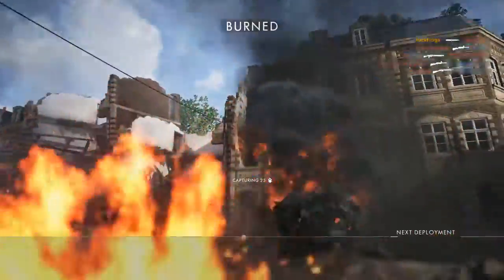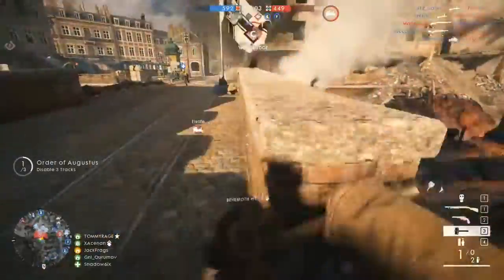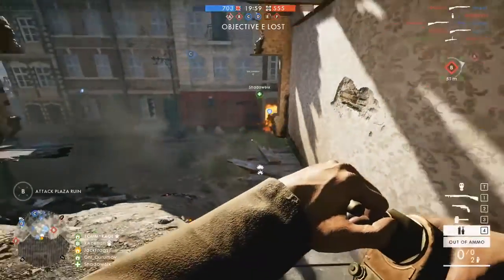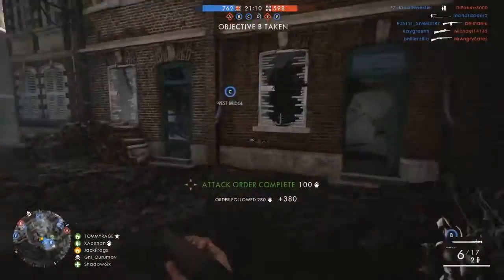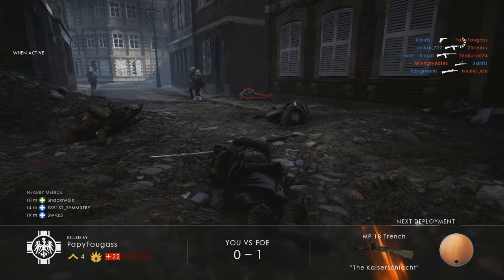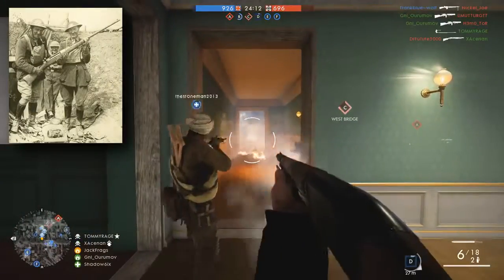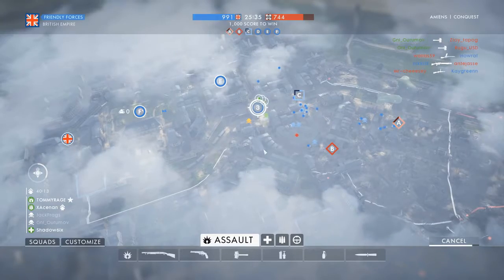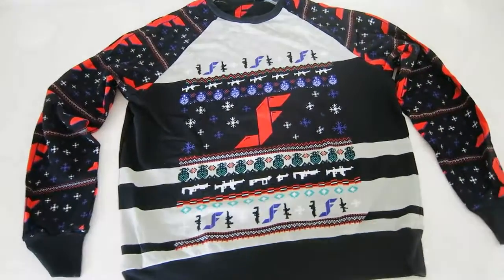DLC WEAPONS - Battlefield 1